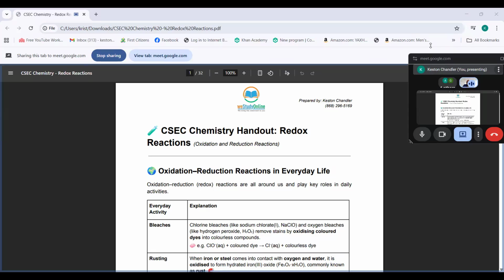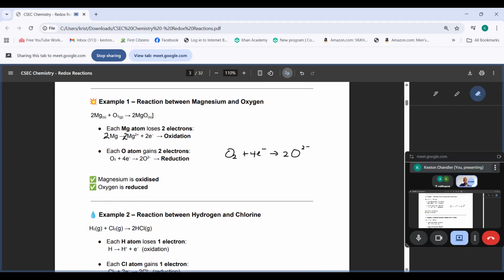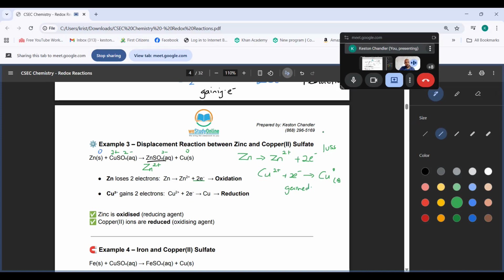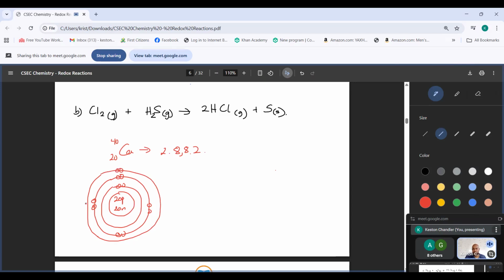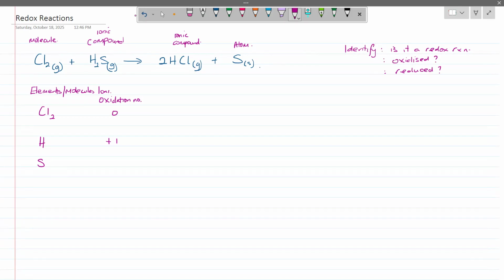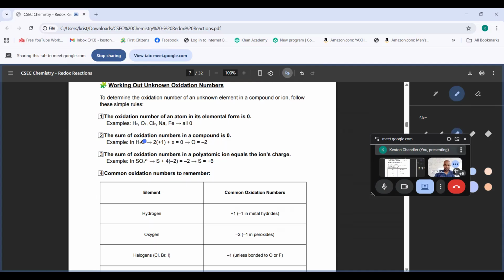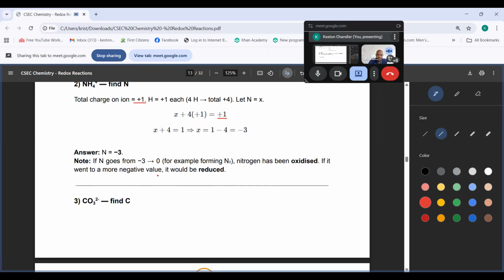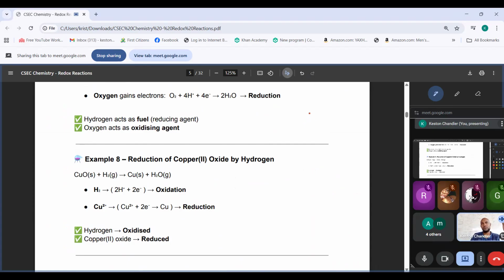CSEC Chemistry: Redox Reactions Explained (Live Tutorial - Part 1)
This is the recorded session of our live class on Redox Reactions for CSEC Chemistry students.

Redox reactions are fundamental to chemistry, and this session breaks down everything you need to know for the exam. We cover all the necessary definitions and methods for identifying when a reaction is redox.

In this class, we thoroughly covered:

The relationship between Oxidation and Reduction.

Defining oxidation and reduction based on the loss or gain of electrons (OIL RIG).

Using oxidation numbers to determine if a species is oxidized or reduced—a crucial CSEC skill.

If you're preparing for your CSEC Chemistry exam, this video will help you master this essential topic.